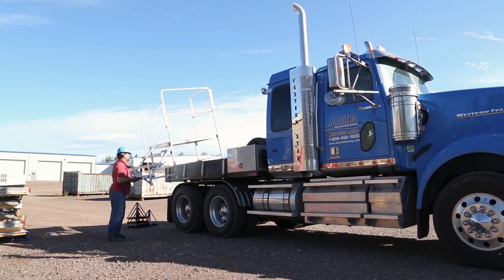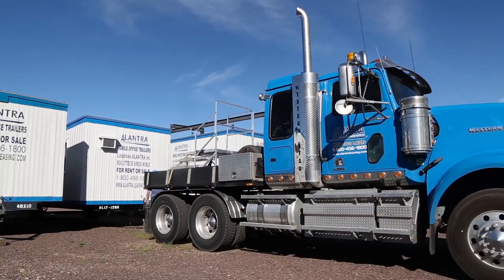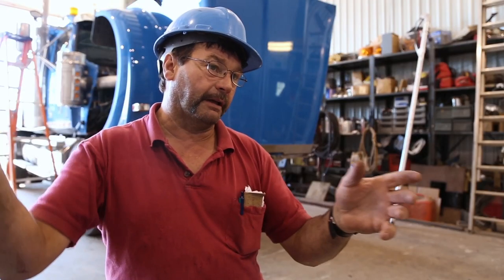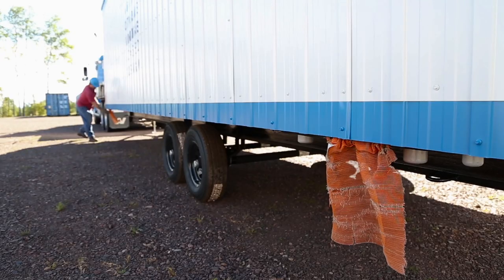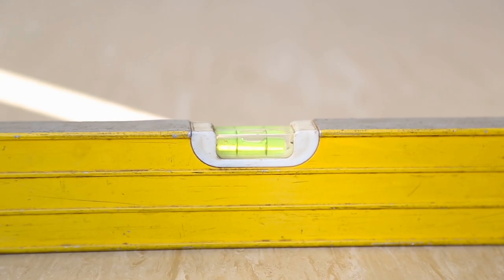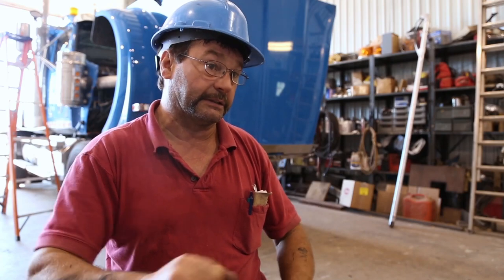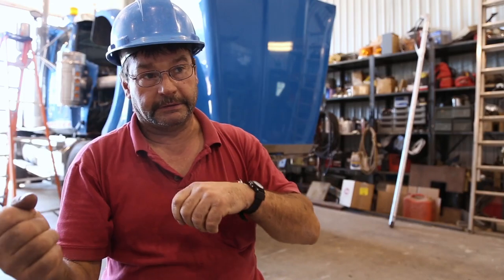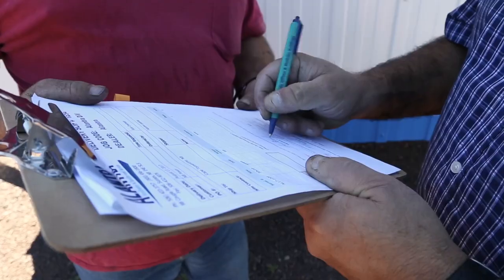Alantra Leasing- Modular building set up & delivery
Learn the ins and outs of setting up and shipping of your mobile office trailers.